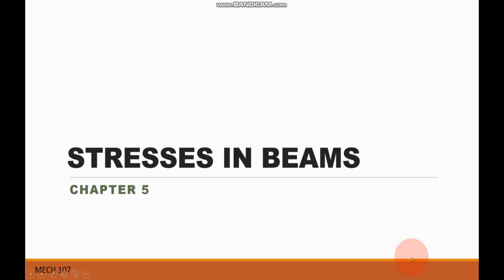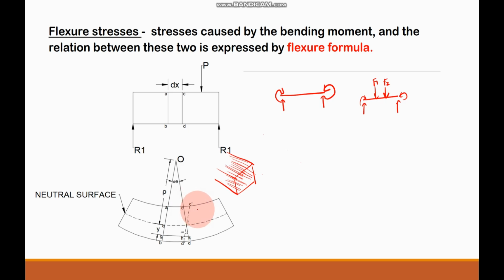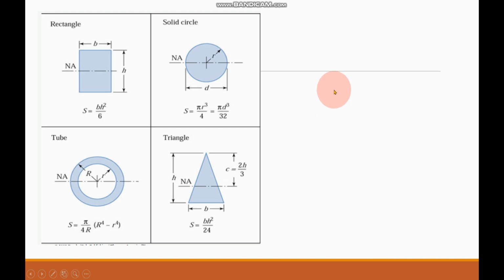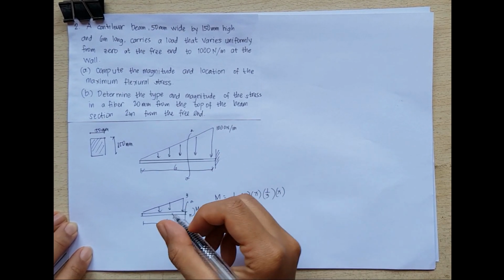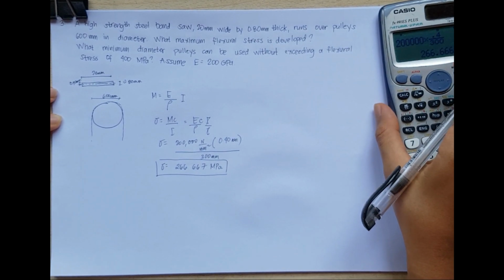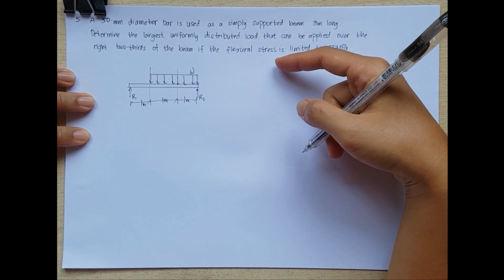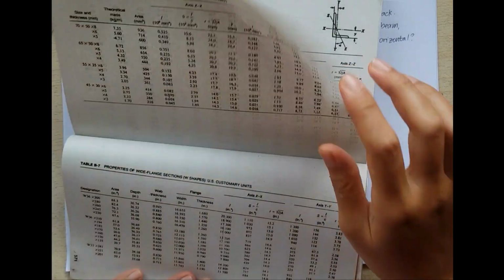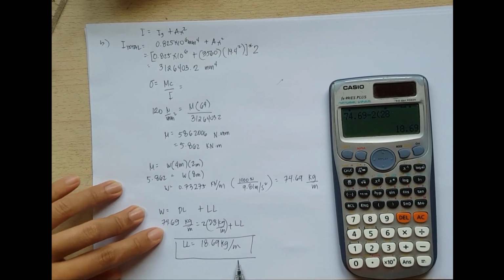Shear and flexure in Beams (Part 1/3)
Stresses in Beams